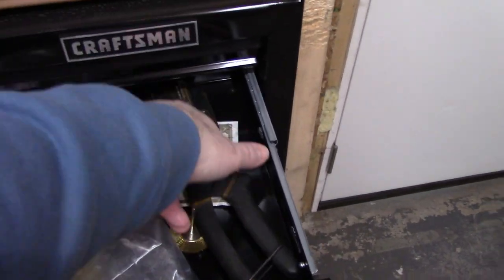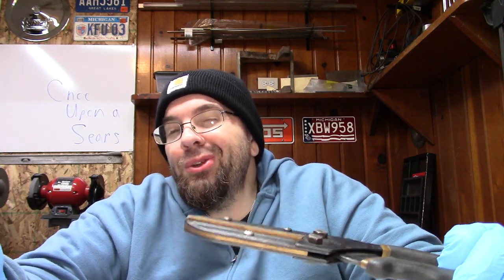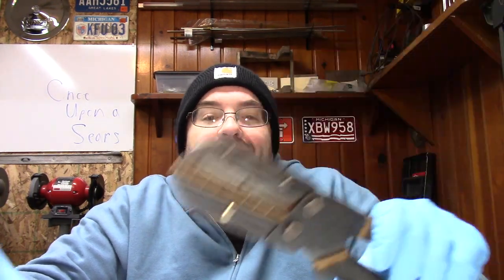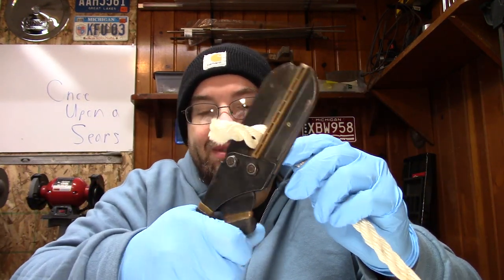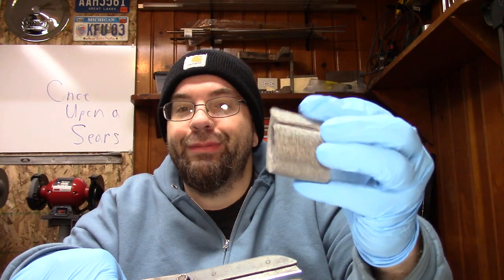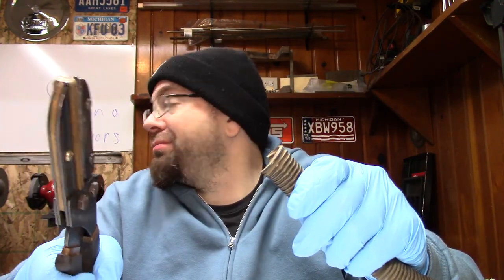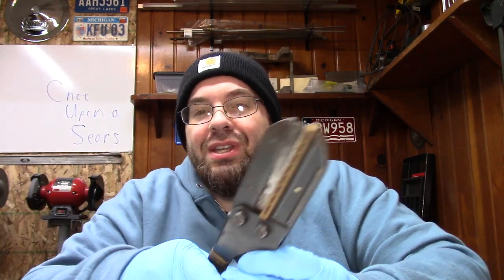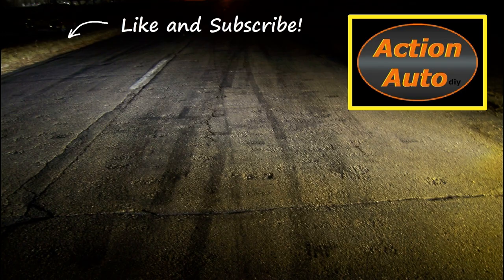Craftsman Handi Cut Tool ReView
I've had my Sears Craftsman Handi-Cut for over 20yrs and still use it!  They did re-brand it as Ronan Multi Cut with a red handle.  It's my go to tool for cutting up hoses & tubing but has many other uses.

Craftsman Handi Cutters Long & Short Combo Pack
Ronan Multi Cut
Replacement Blades
-Short 10pk Either Brand
-Long 5pk Craftsman
-Long 6pk
6 Long 10 Short Blades Combo Pack
Replacement Anvil Pad & Blades Combo Packs